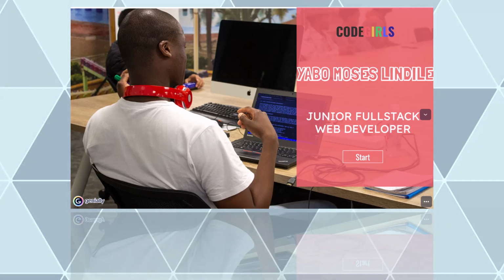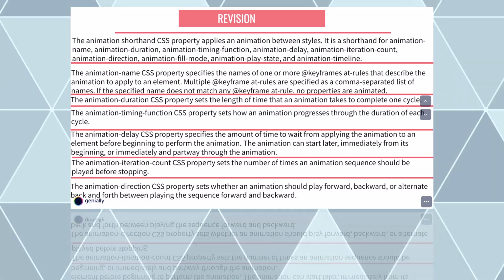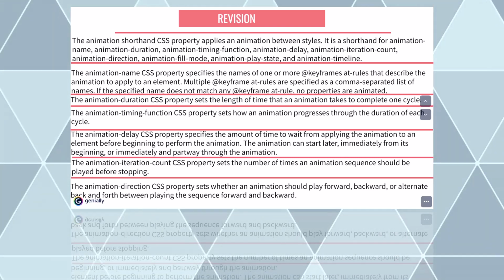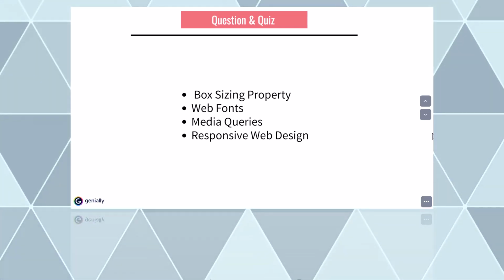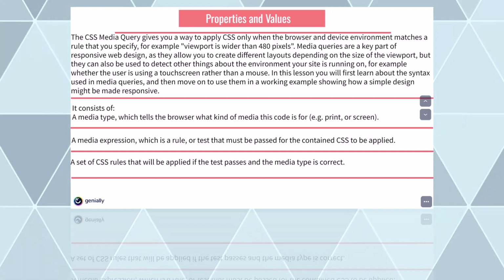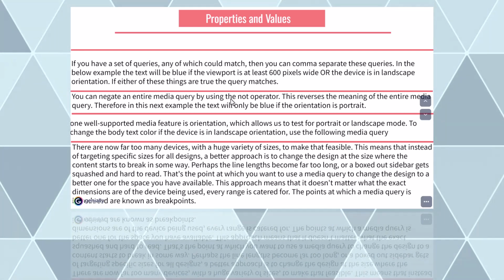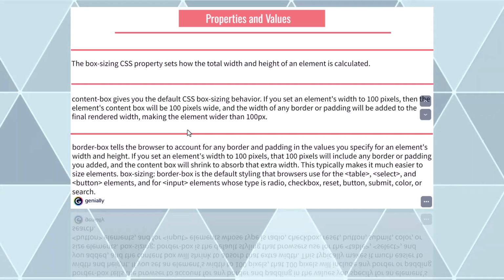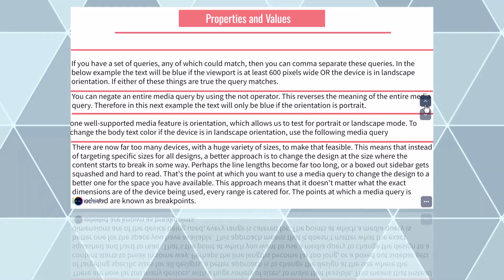session18 with Lindile Moses Yabo at CodeGirls